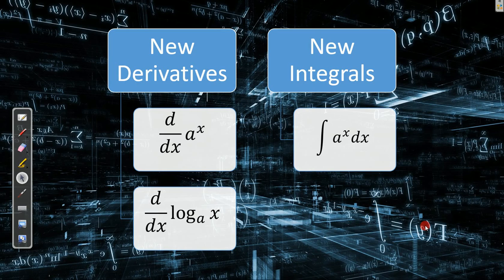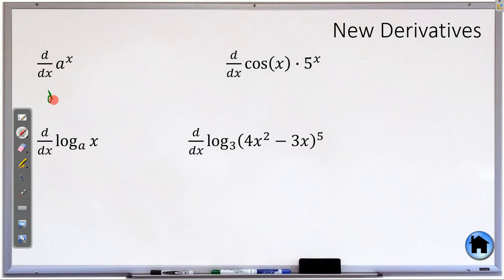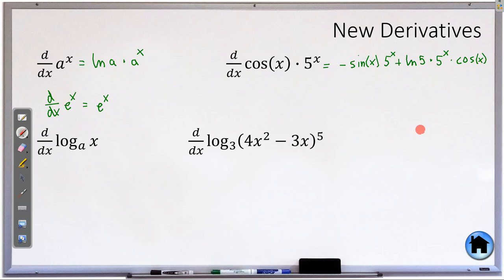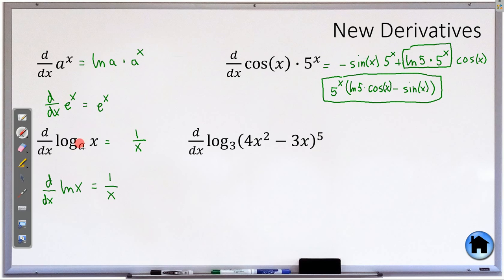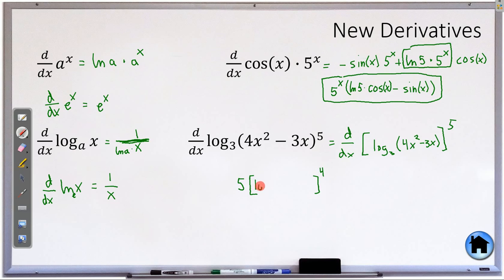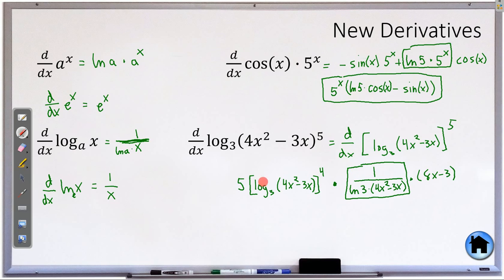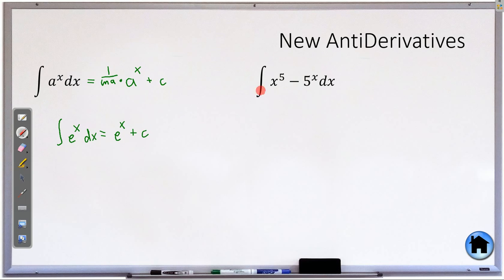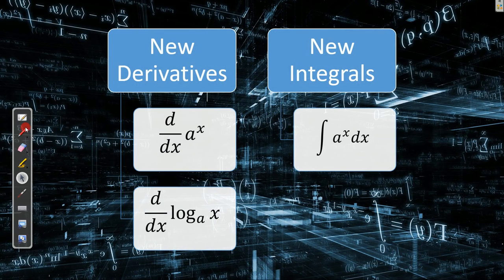Calc V38 Bases NOT e